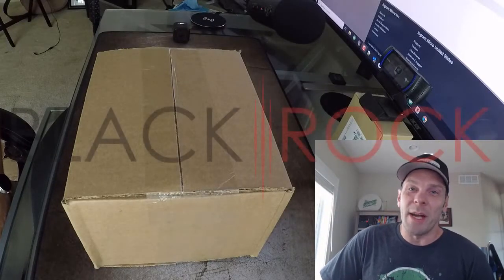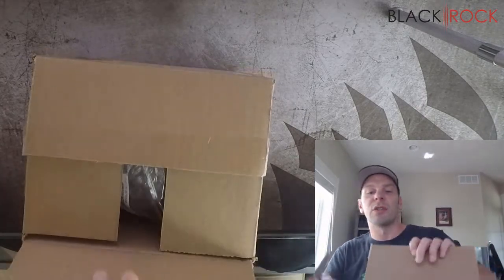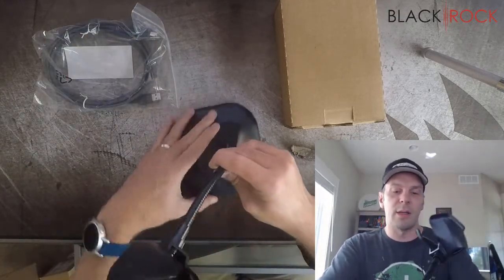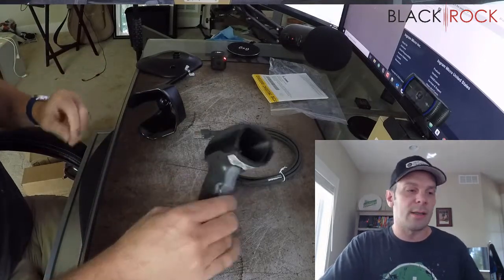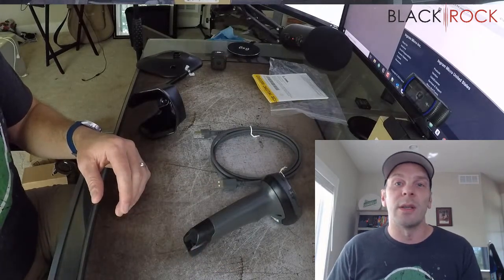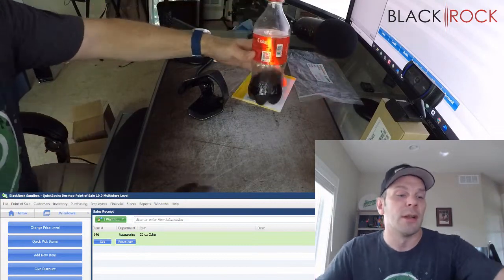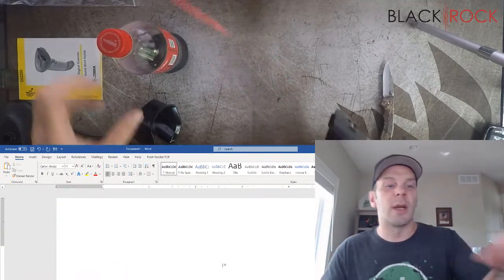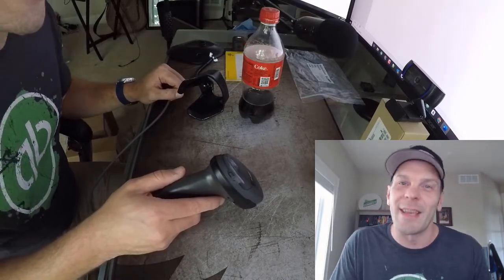QuickBooks POS: Unboxing New 2D Barcode Scanner for Point of Sale v19.0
QuickBooks POS barcode scanner - QuickBooks POS barcode scanner. QuickBooks POS: Unboxing New 2D Barcode Scanner for Point of Sale v19.0

QuickBooks POS inventory scanner - QuickBooks POS has advanced inventory functions - scan bar codes.
It is best if you use the QuickBooks POS inventory scanner. QuickBooks POS: Unboxing New 2D Barcode Scanner for Point of Sale v19.0
QuickBooks POS end of day procedure: running an x/z out report check out all the great new features of QuickBooks enterprise accountant 2018 QuickBooks POS chart of accounts by department - sub-accounts in QuickBooks desktop by department QuickBooks Point of Sale training support and live webinars QuickBooks Point of Sale for windows QuickBooks POS allows users to enter sales information automatically into the user's accounting software if you're searching for a QuickBooks online video tutorial such as QuickBooks Point of Sale tutorial this youtube channel is the place to be QuickBooks Point of Sale desktop support other key features of QuickBooks POS include barcode scanning credit card processing price lookup receipt notes refunds discounts exchanges gift cards layaways quotes and customer history QuickBooks Point of Sale tutorial video Intuit Point of SalesQuickBooks Point of Sale 9 learn a fundamental POS definition all of the details on Point of Sale systems and even what your best Point of Sale system options are. QuickBooks POS: Unboxing New 2D Barcode Scanner for Point of Sale v19.0
QuickBooks POS barcode scanner - QuickBooks POS make a sale - how to make a sale in QuickBooks Point of Sale. QuickBooks Point of Sale training and support connect QuickBooks POS to accounting - sync QuickBooks and qb POS financial exchange sales how QuickBooks Point of Sale support plans can help you a customer · update inventory · inventory management software (software genre) QuickBooks POS barcode scanner not working how to set up a barcode

Learn more about the QuickBooks POS inventory scanner here QuickBooks POS: Unboxing New 2D Barcode Scanner for Point of Sale v19.0
lowest prices on QuickBooks financial & QuickBooks Point of Sale products

Currently we run QuickBooks POS desktop 2013 pro on a local machine at our retail location
QuickBooks POS inventory scanner · scan your items and enter counts

Solved: does anyone know if Intuit is working on a new version of QuickBooks Point of Sale desktop

QuickBooks POS inventory scanner - cipherlab replaces the metrologic optimus as QuickBooks POS inventory scanner. QuickBooks POS: Unboxing New 2D Barcode Scanner for Point of Sale v19.0
--- Only headquarters in QuickBooks POS can define group items but all stores can sell group items (or list on other documents).

How you know when QuickBooks creates a barcode by his own randomly.
After installing there is a quick run-through of how you would update your inventory counts using the scanner within QuickBooks POS.

Multistore software 1 POS-x evo laser high-performance laser barcode scanner with stand QuickBooks POS multi store price is $1699. QuickBooks POS: Unboxing New 2D Barcode Scanner for Point of Sale v19.0

QuickBooks POS barcode scanner - scan barcodes in QuickBooks Point of Sale.